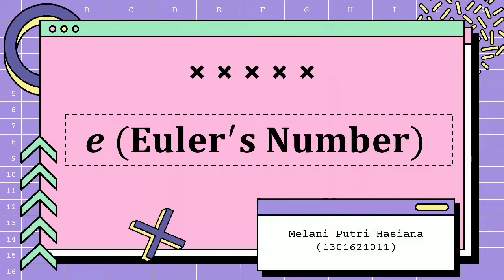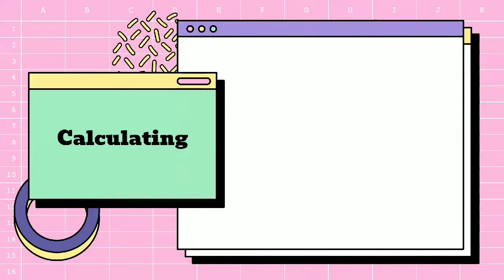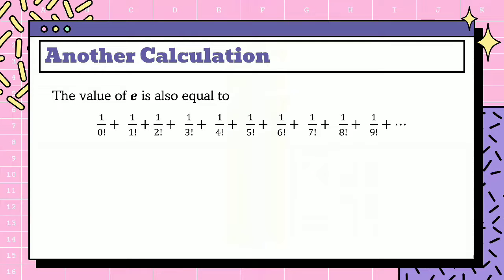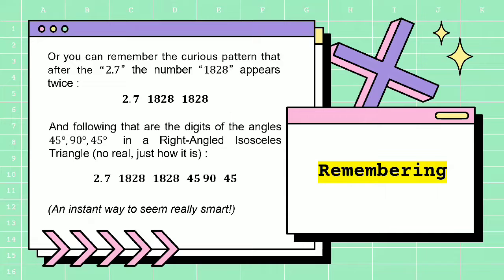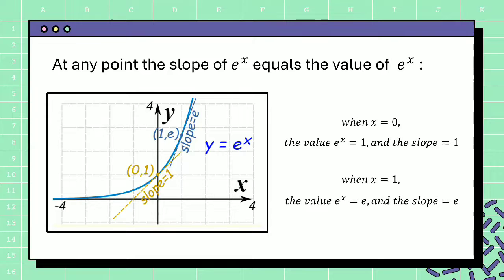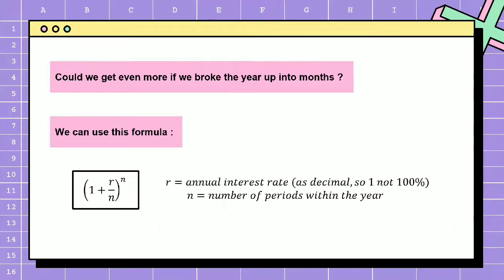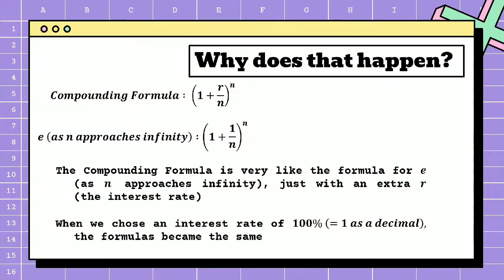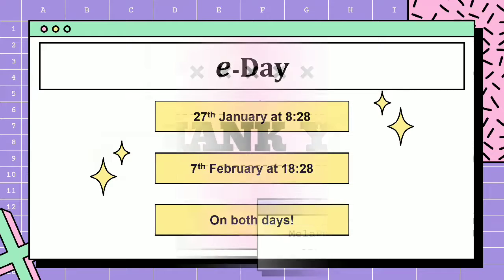1301621011 - Melani Putri Hasiana - Final Project BIM I